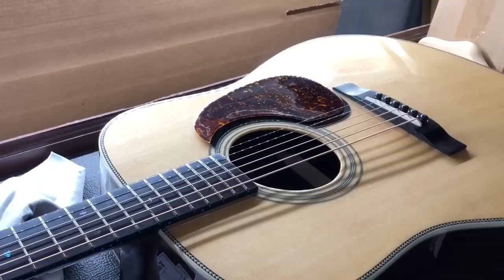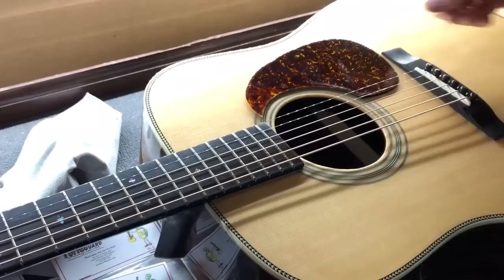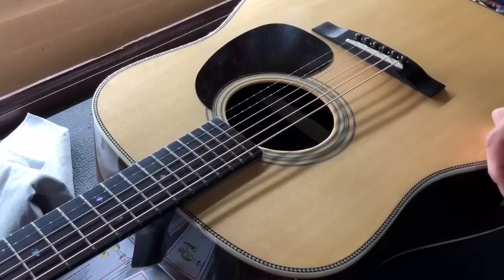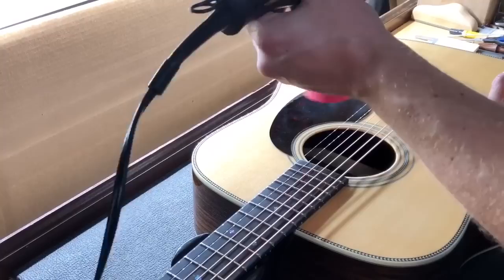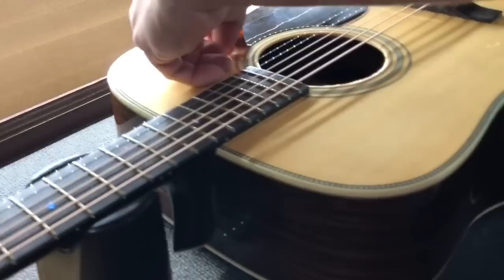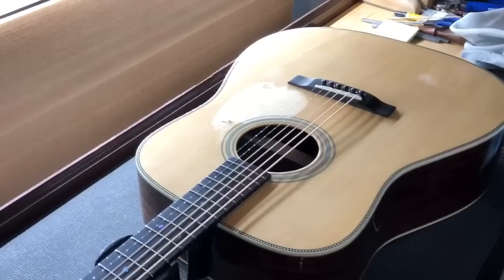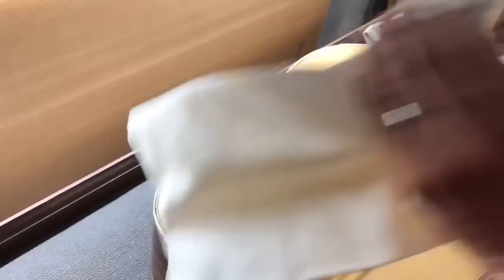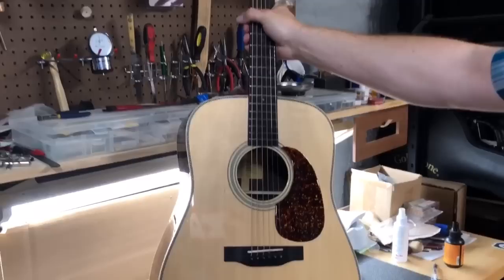Tech Tip: How to Change a Pickguard on Acoustic Guitar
Jake shows us how to take our guitar visually to the next level! These things are beautiful, and not hard to replace if you know what you're doing.

You can get access to ALL LESSON VIDEOS when you become a Gold Pick Member!